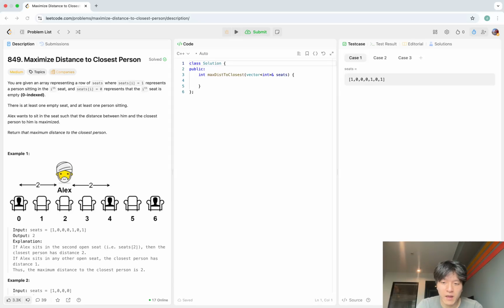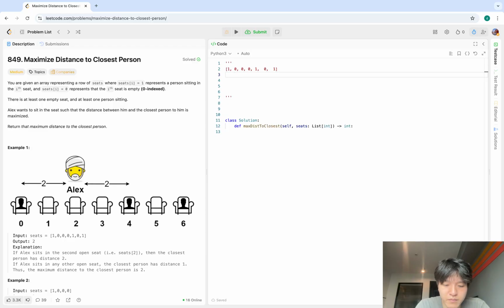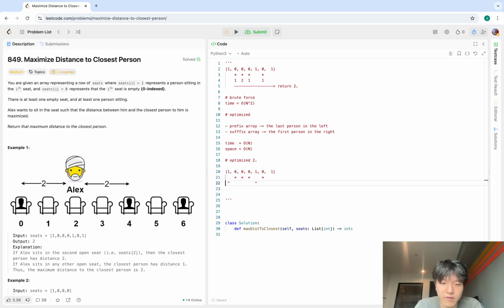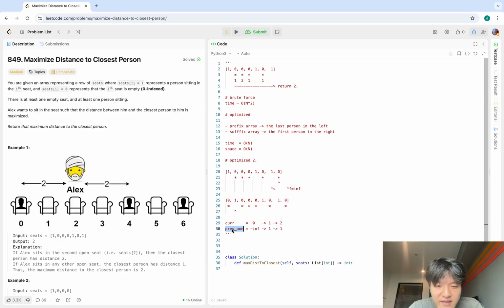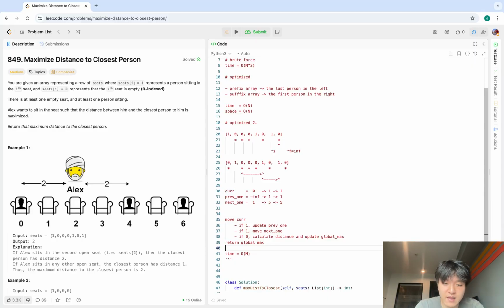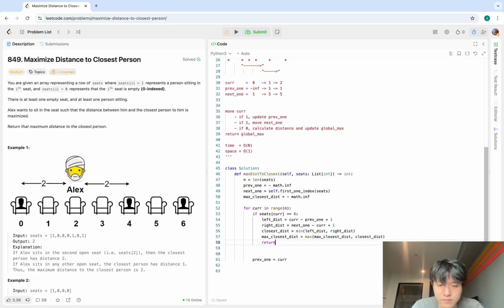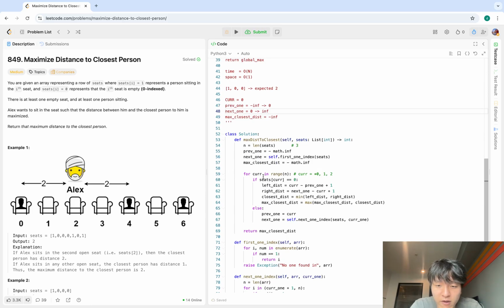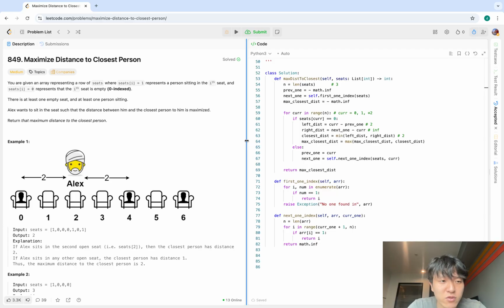Maximize Distance to Closest Person (LeetCode)